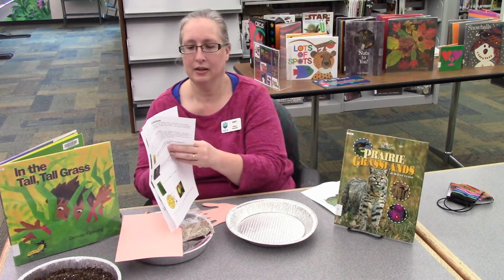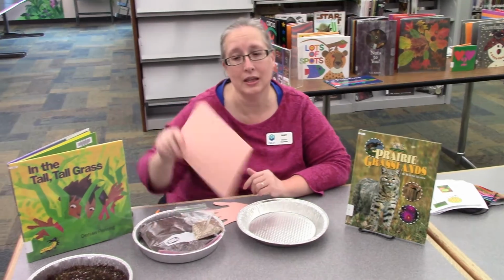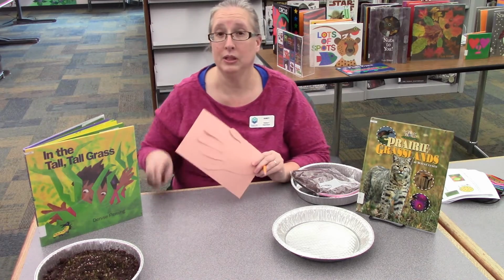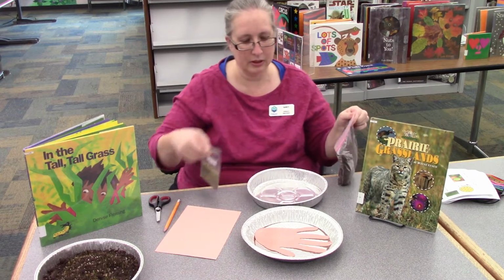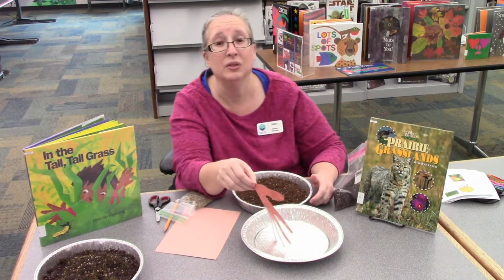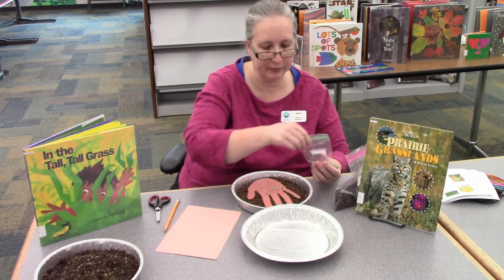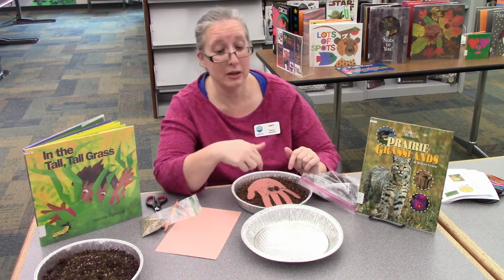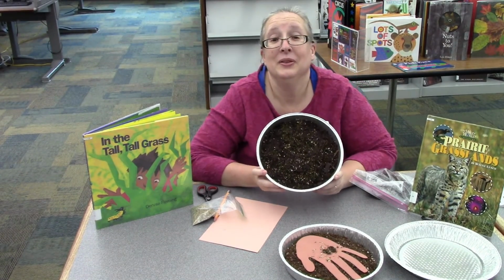Wonder Garden Club - Grow A Grass Hand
In this video, Nancy shows you how to grow a grass hand as part of our Wonder Garden Club.

Don't forget to check out some of our other videos on YouTube or visit us on social media! For more Library information and a calendar of upcoming events, visit our homepage